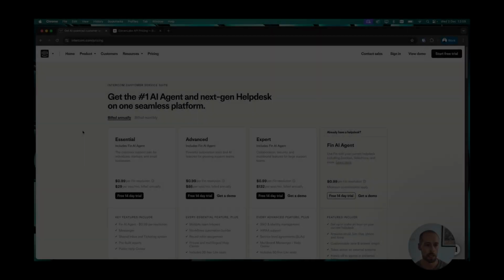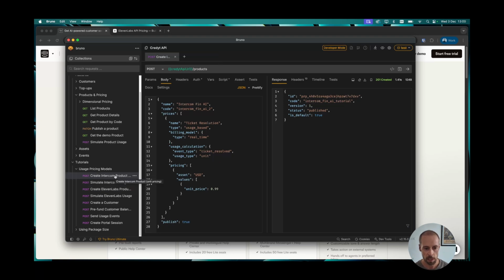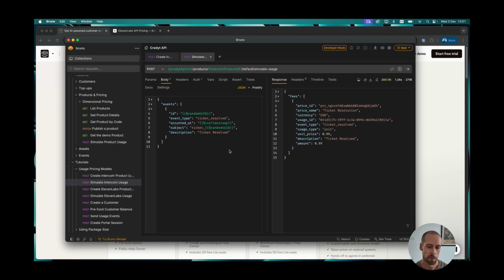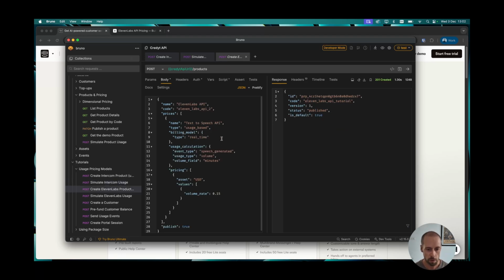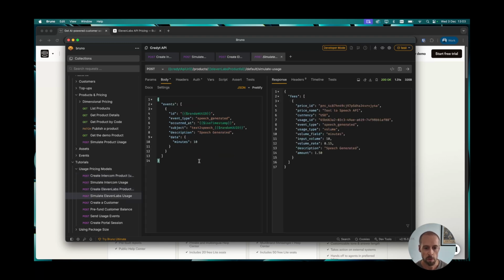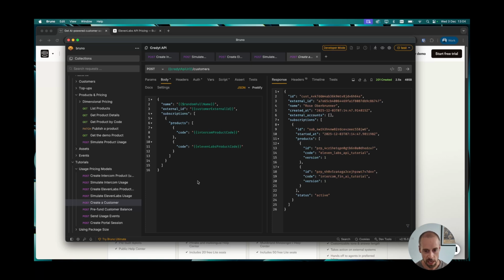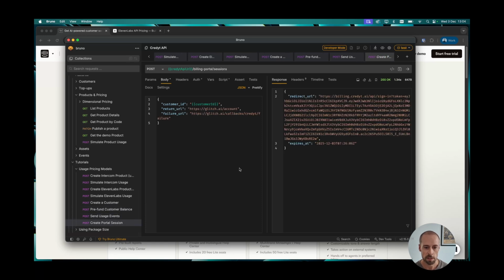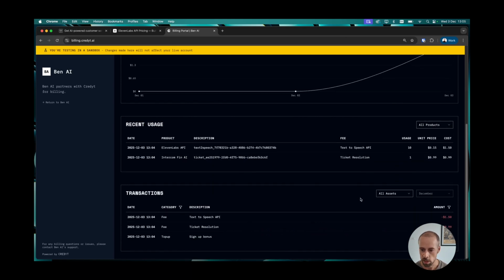Usage-based pricing in Credyt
In this video we look at the different usage-based pricing models supported by Credyt using the examples of Intercom (unit-based pricing) and ElevenLabs (volume-based pricing).

We create the products based on the pricing pages of each company and use the simulation feature of Credyt to test our pricing setup.